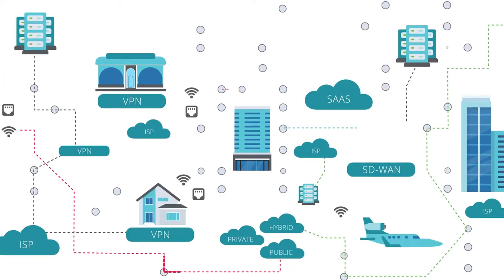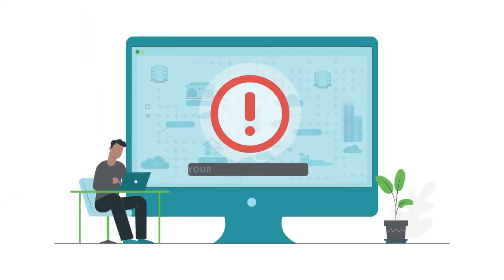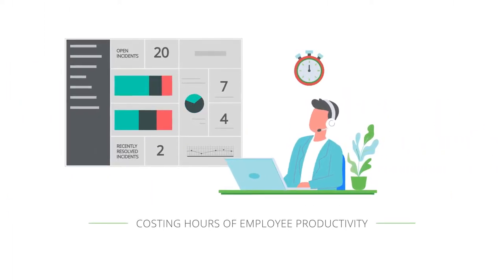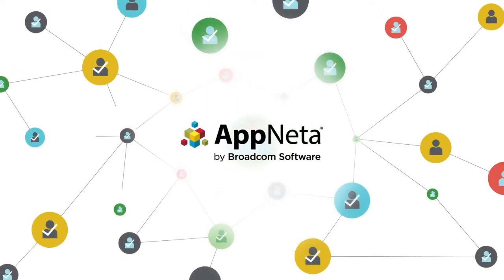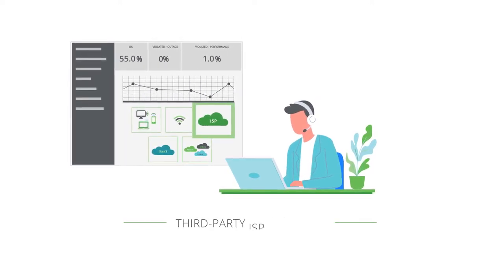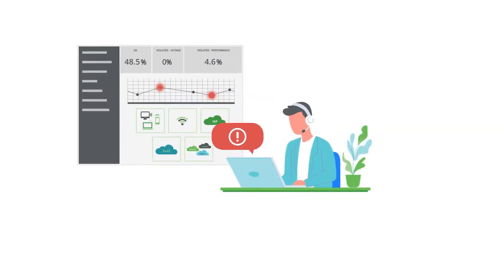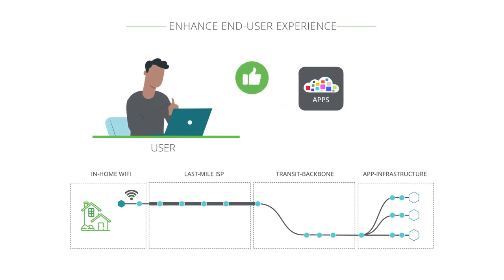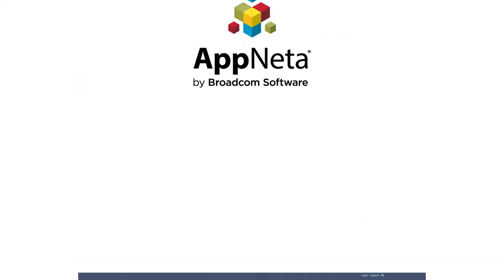AppNeta Overview Video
AppNeta is the only network performance monitoring solution that delivers visibility into the end-user experience of any application, from any location, at any time.

With AppNeta’s SaaS-based solution, IT and Network Ops teams at large, distributed enterprises can quickly pinpoint issues that affect network and business-critical cloud application performance, regardless of where they occur.

AppNeta is trusted by some of the biggest Fortune 1000 companies, including 3 out of the 5 largest corporations in the world, as well as 4 out of the 5 largest cloud providers.